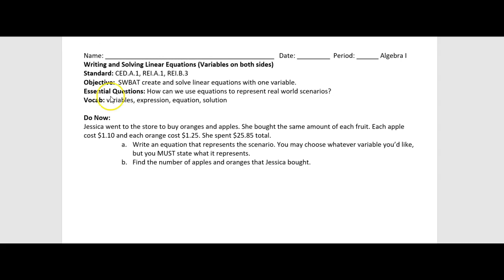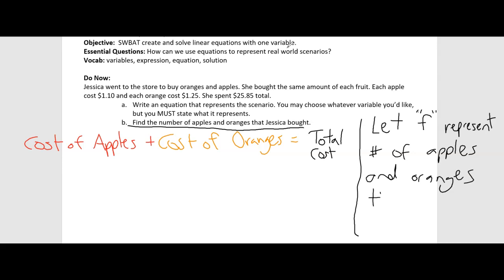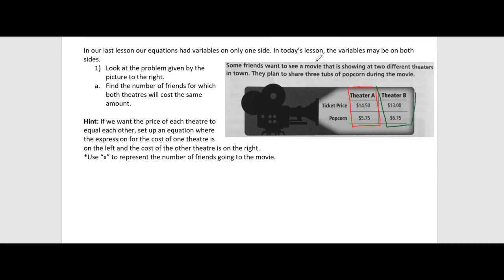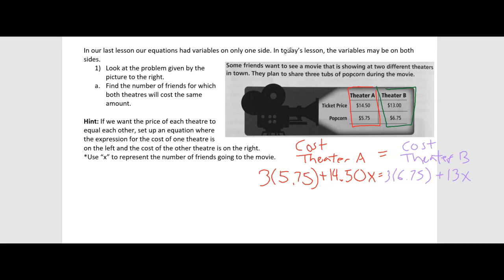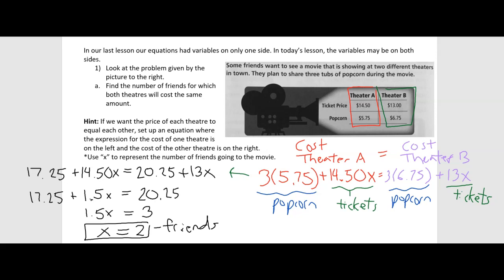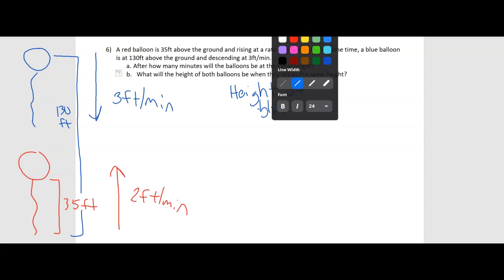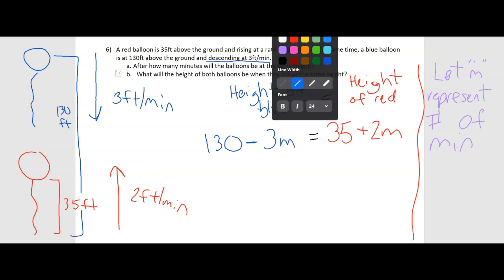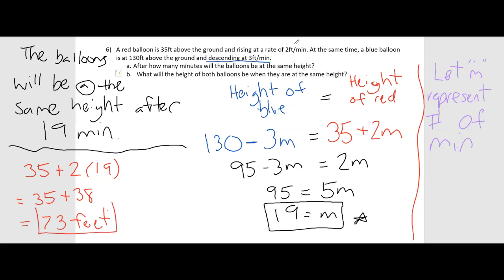Word Problems (variables on both sides)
Instruction on setting up and solving equations for word problems. Corresponding notes for video can be found on the website below for free.

Search for "​​​3.2_word_problems__variables_on_both_sides_.pdf"